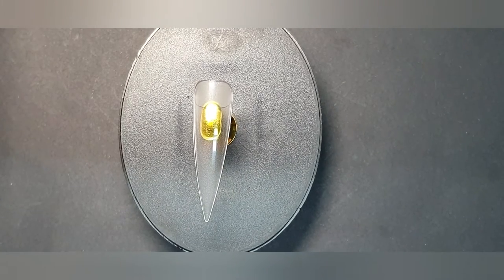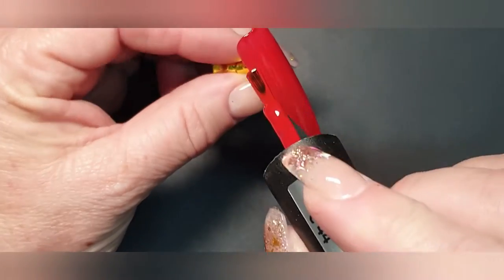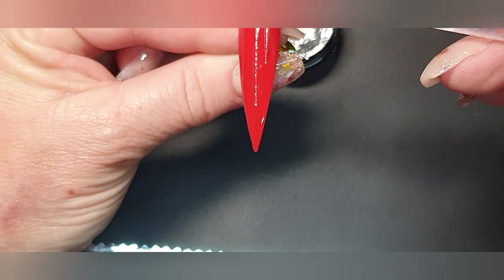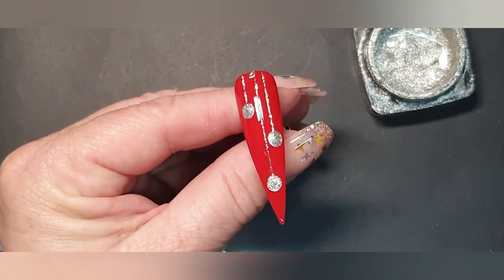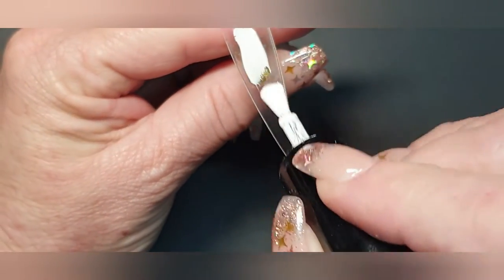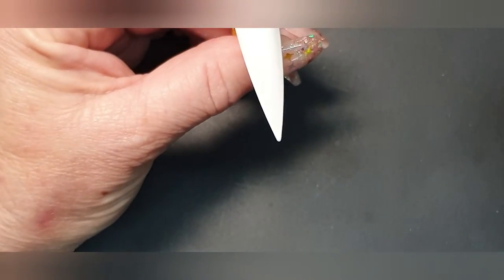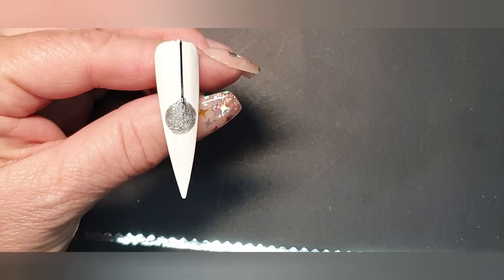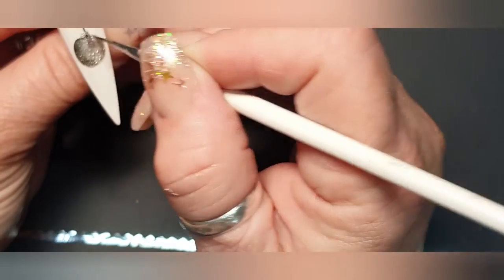How to do easy christmas nails, easy design for beginners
Hi there all my beautiful nail lovers

I am a professional nail technician and have over 19 years experience. I love the freedom of expressing my art by doing nail design and also sharing my passion and interests with you and making your learning experience fun.

My YouTube channel covers alot of different ideas of nail design and also sculpting acrylic and gel work, new ideas, and also reviews on products I like or being asked to review.